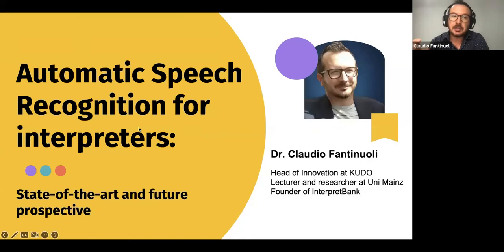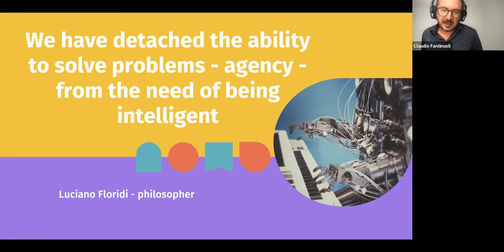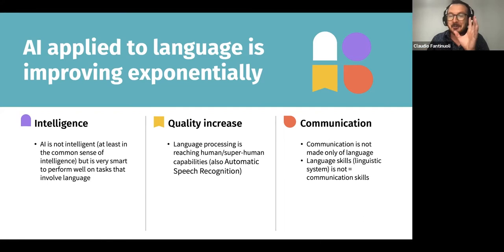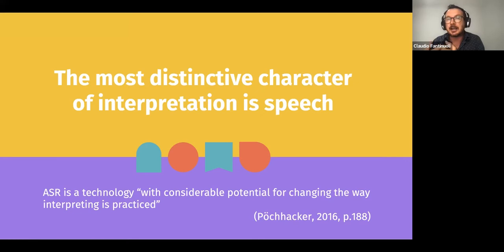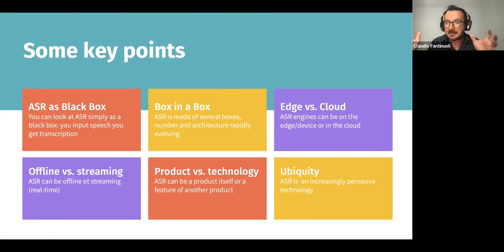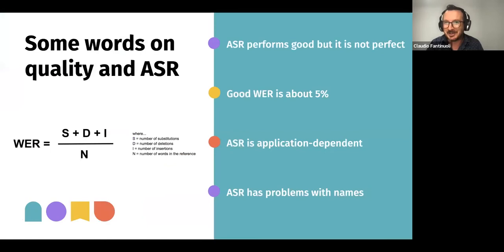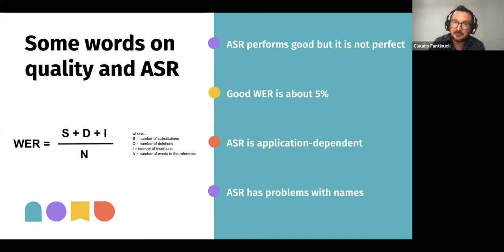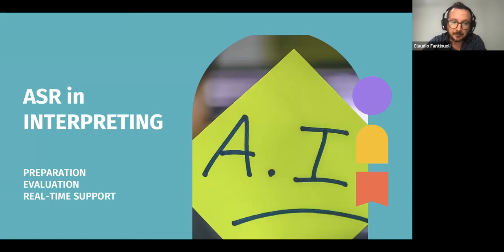Automatic Speech Recognition for Interpreters - Claudio Fantinuoli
Artificial intelligence is commonly considered one of the most important drivers of change in professional practices. Interpreting is not immune to this. Automatic Speech Recognition (ASR) in particular has the potential to help interpreters with some practical aspects of their workflow. For example, ASR can be used to generate preparatory information about an upcoming event, to support interpreters during live interpretation, and to create new ways to (self)assess the quality of the rendition, to name just a few.

In this talk, Dr. Claudio Fantinuoli gives an overview of the possible use of ASR in the interpreting profession, drawing from empirical research in interpreting studies, existing applications, and prospective new developments. Potentials and limitations of this technology as well as ethical concerns posed by the use of ASR in real-life scenarios are discussed.